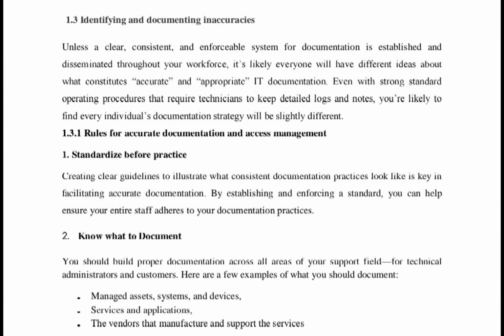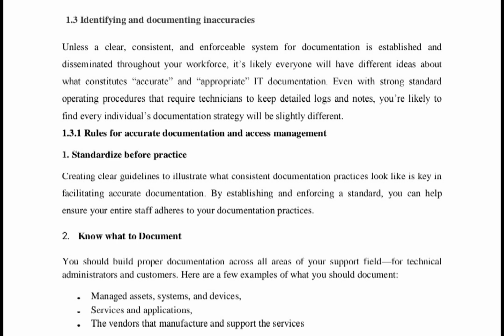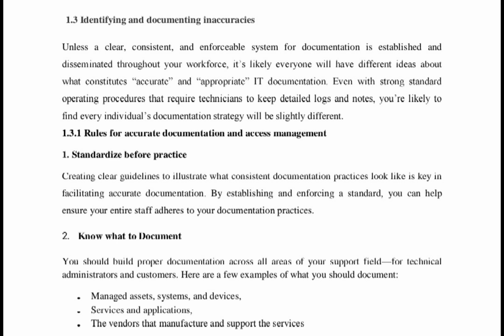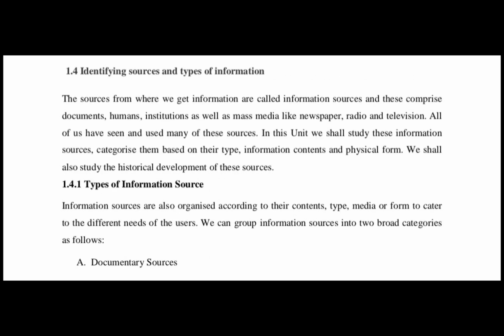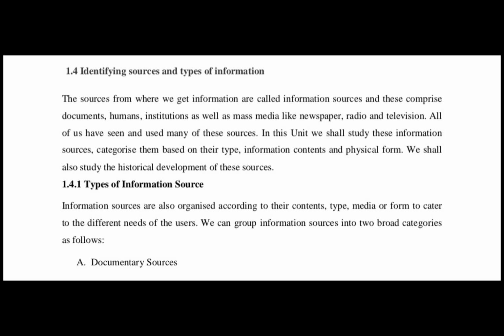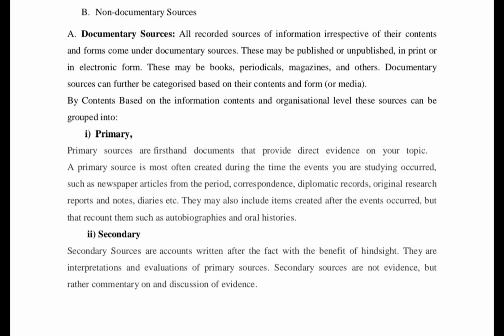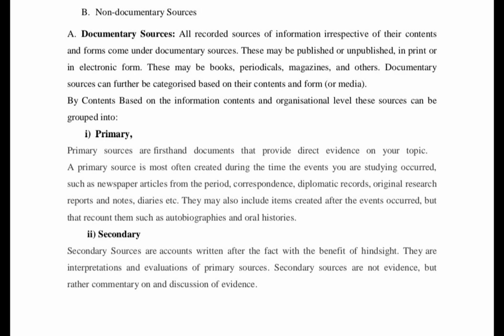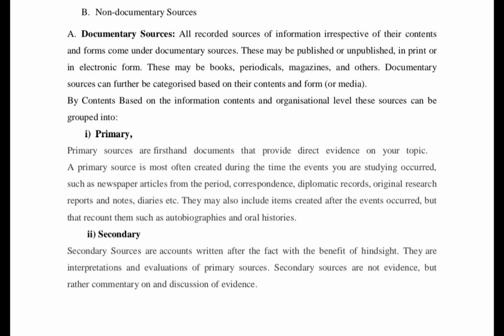Unit one Access technical and user documentation section 3 and 4